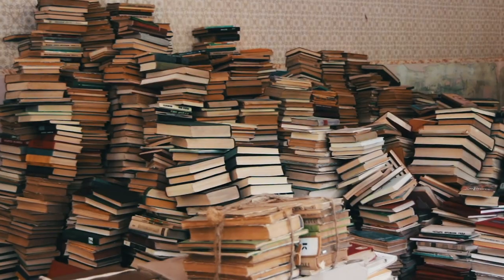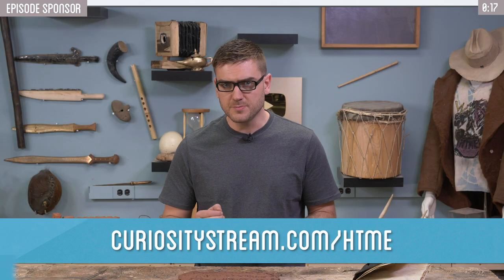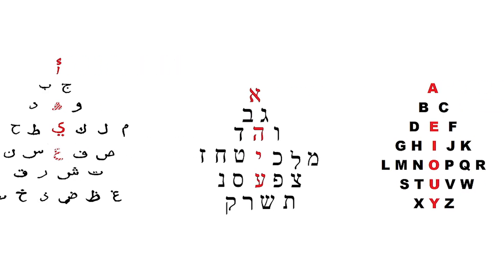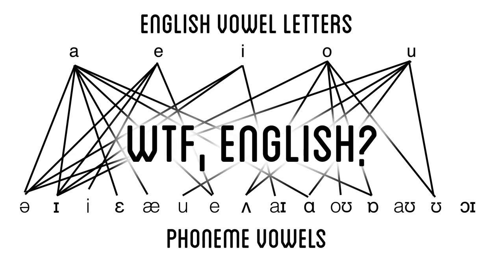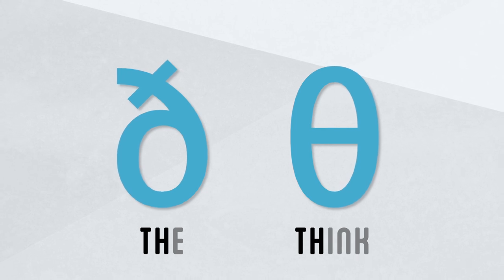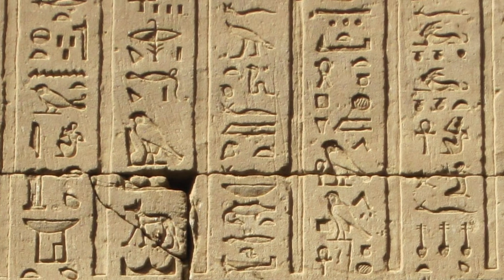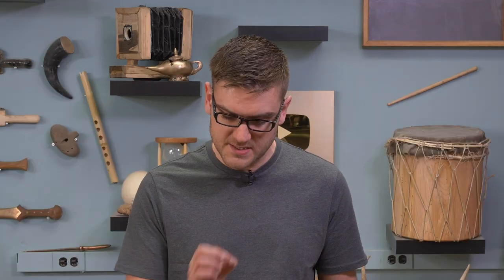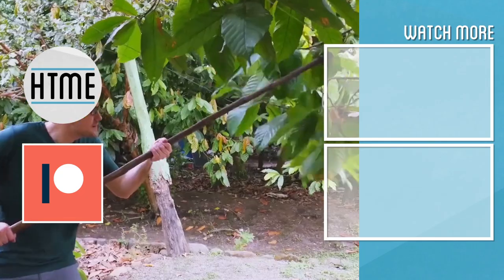Creating My Own Alphabet FROM SCRATCH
The code htme gets you a FREE month of Curiosity Stream.

We love this service to get our documentary fix and we know you will too!

The English language is quite confusing... silent letters, letters have multiple sounds, different combinations of letters change pronunciations... why you gotta be like that, English? To solve this issue, I'm creating MY OWN written language/alphabet, that is better and simpler than English, so check it out and let me know what you think. Definitely stick around for 17:06 when you get to see my singing skills put to the test!